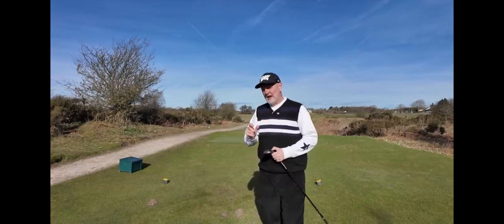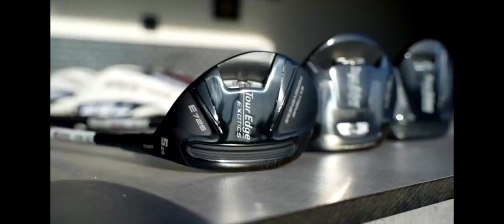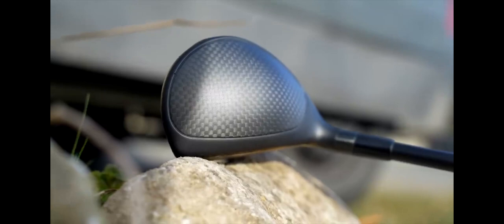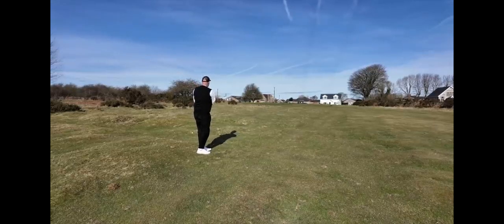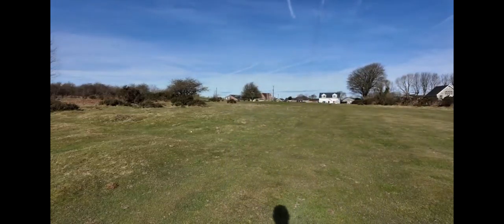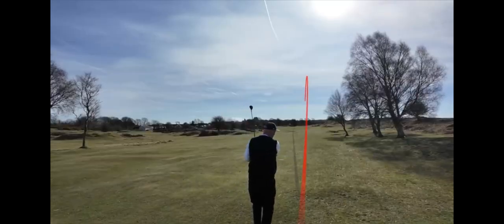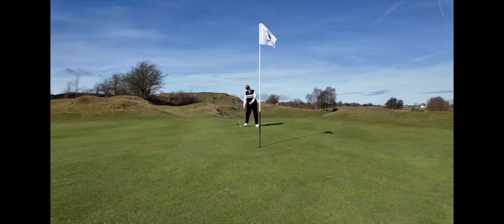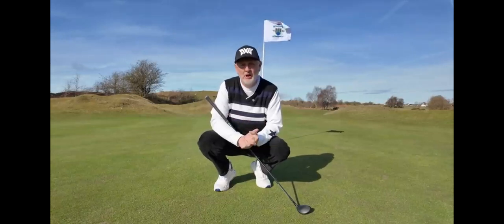Golfers are getting ripped off!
If you are looking for forgiveness, ball speeds at a lower price point then you need to check out the new TourEdge E725 hybrids and fairway woods, these clubs could help a huge amount of average golfers and not break the bank.